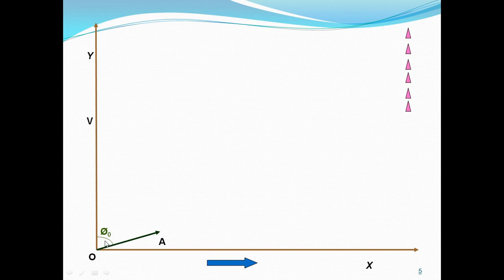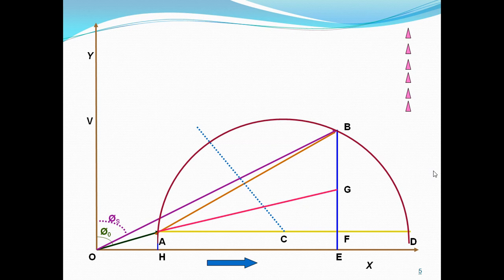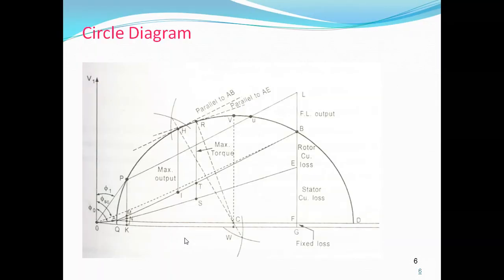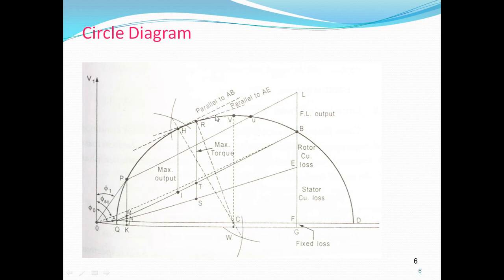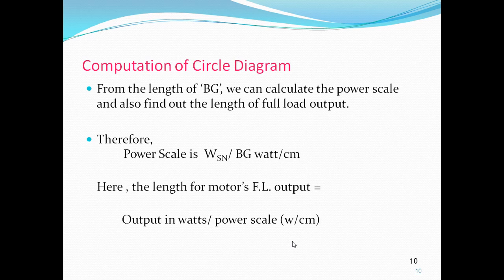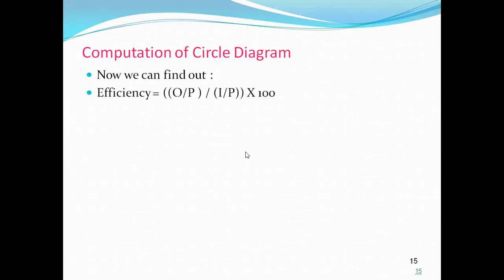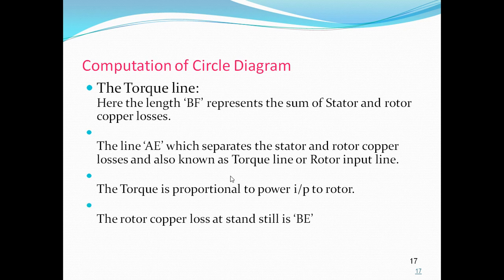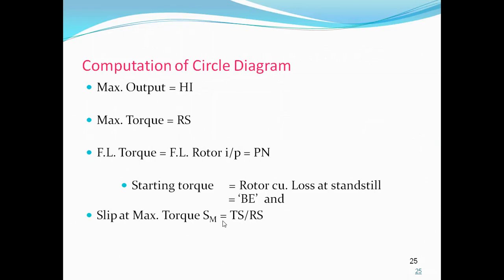DAY 23 CHARACTERISTICS OF 3 PHASE INDUCTION MOTOR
CH.S.V.PRASAD RAO